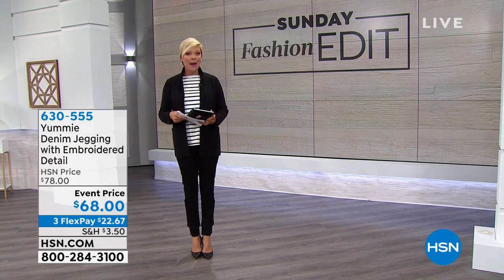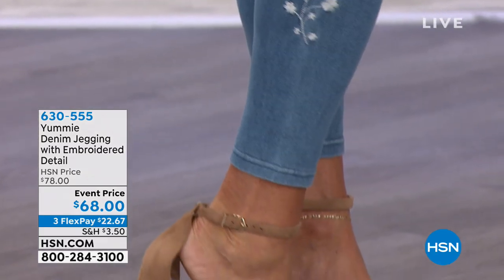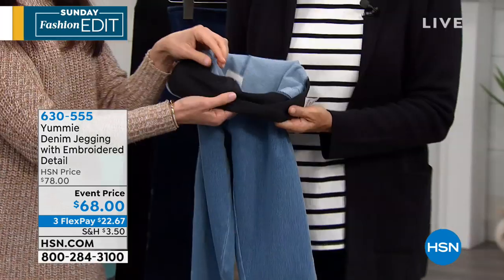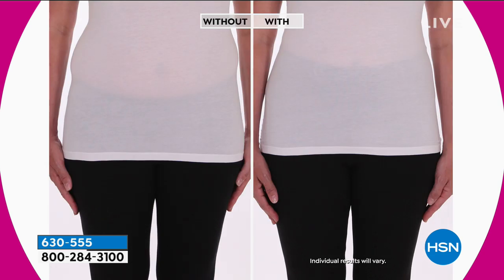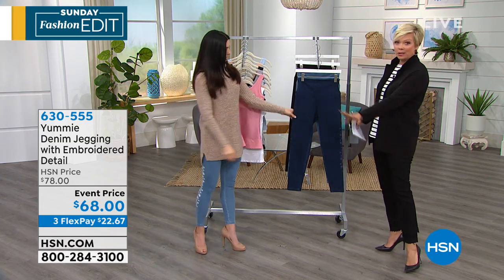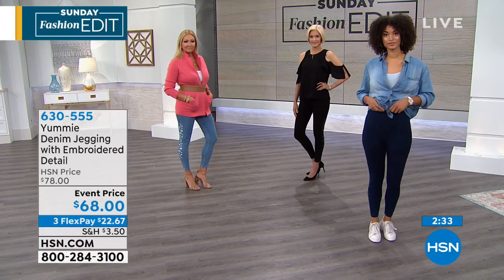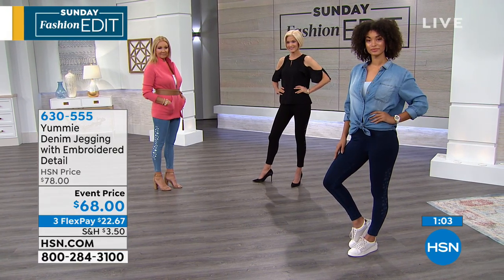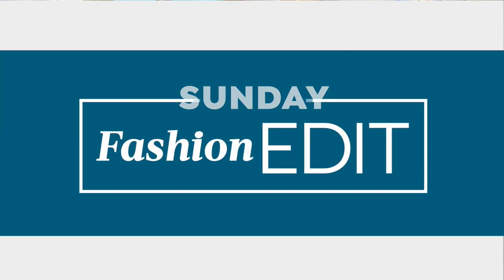Yummie Denim Jegging with Embroidered Detail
The look of denim in a cottonblend jegging lets you show off your curves like only Yummie can. Embroidery at the side legs adds a little extra flair.